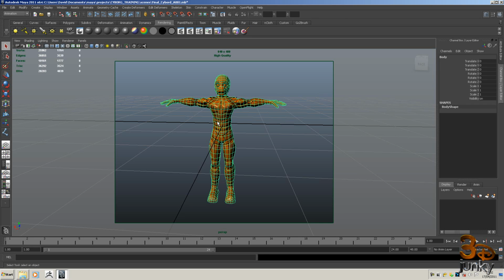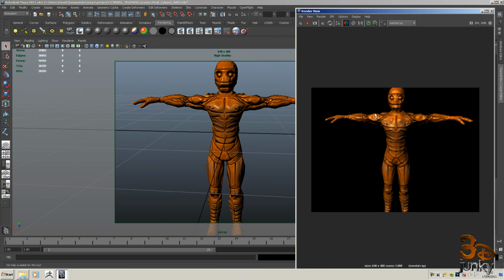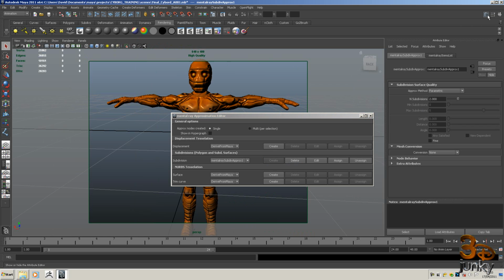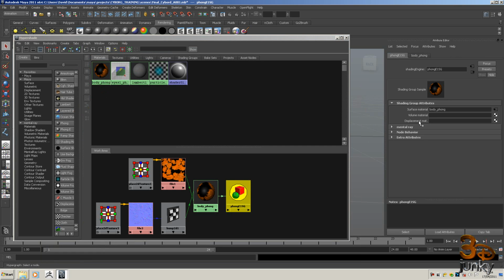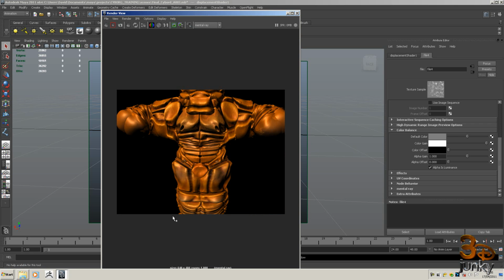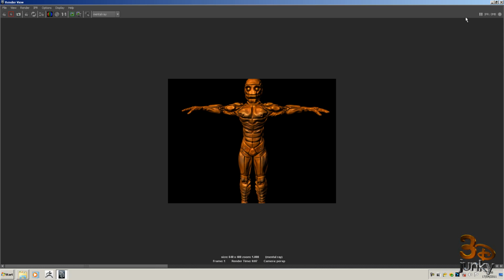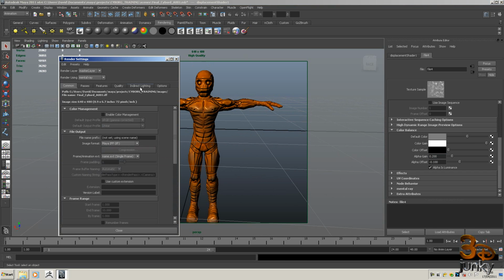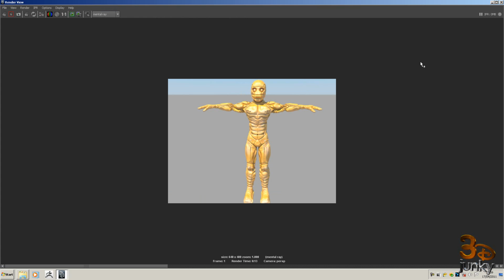Game_character_40_Adding a displacement map in Maya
This video shows how to set up a displacement map in Maya